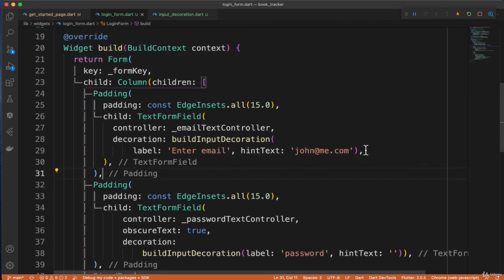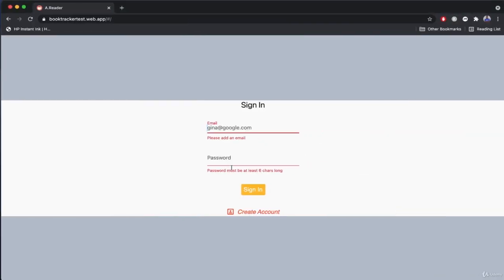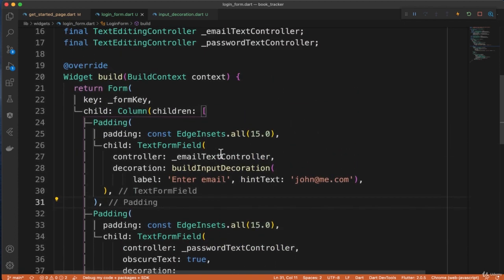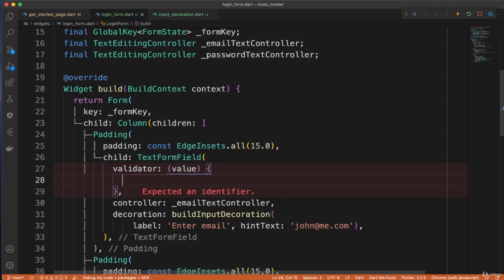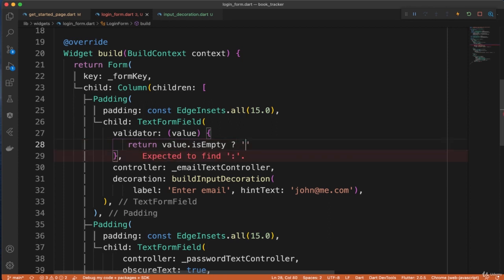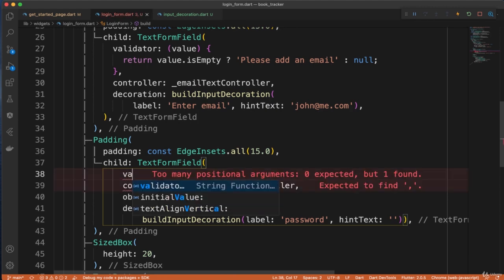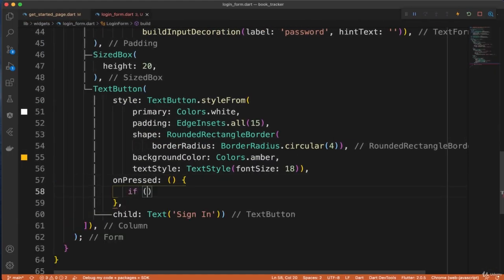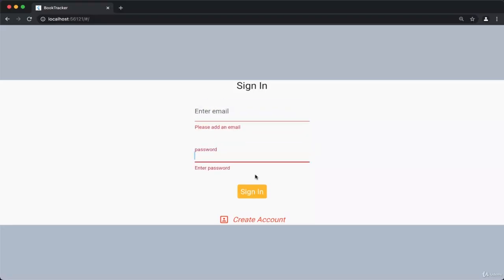008 Login form Validation